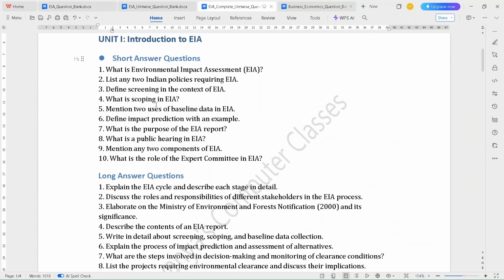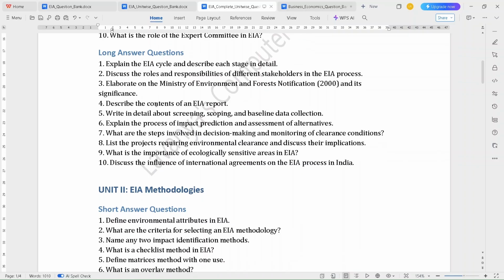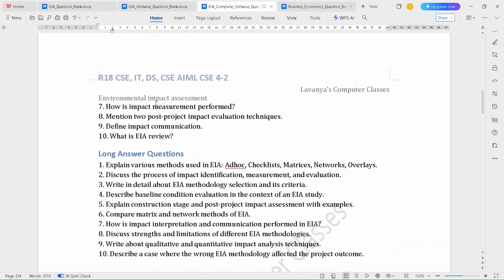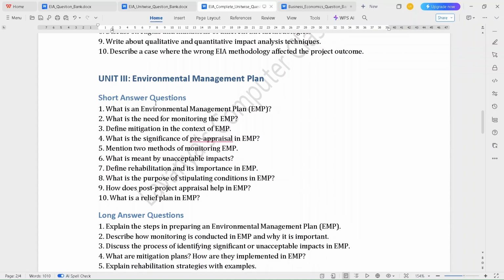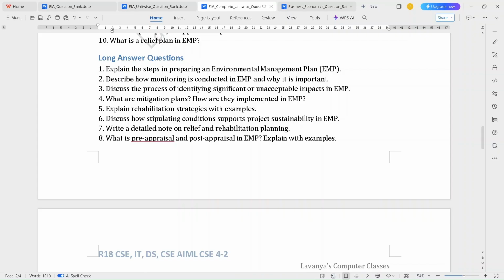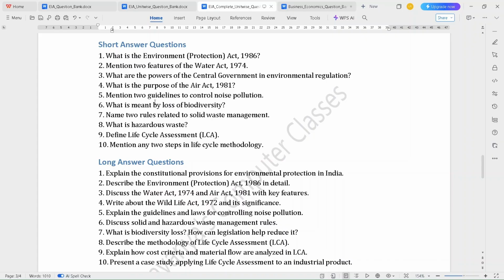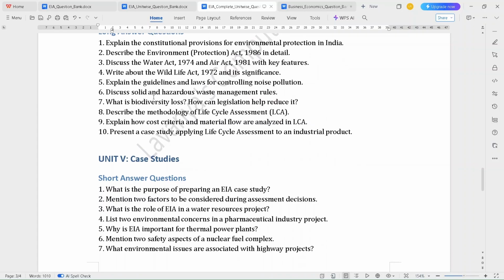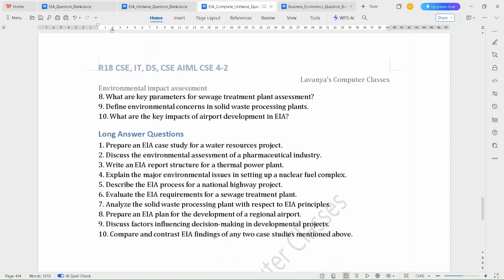EIA Environmental Impact Assessment R18 4-2 Unit Wise Important Questions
jntu